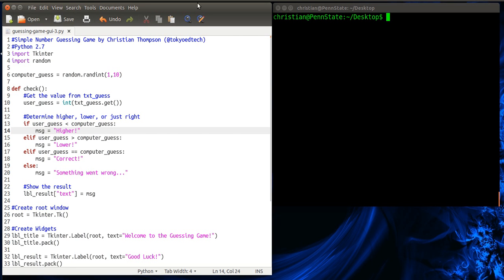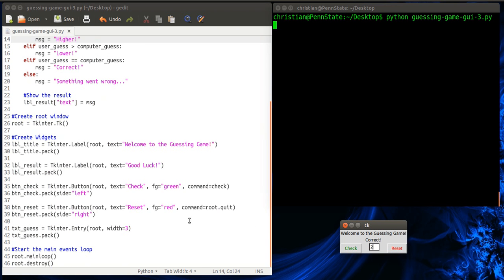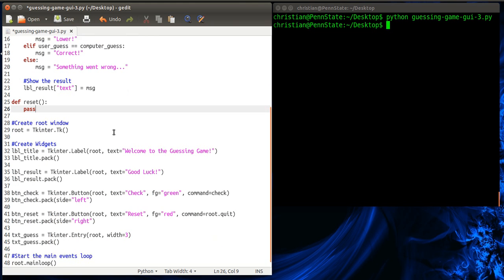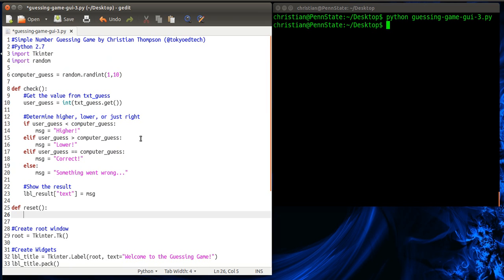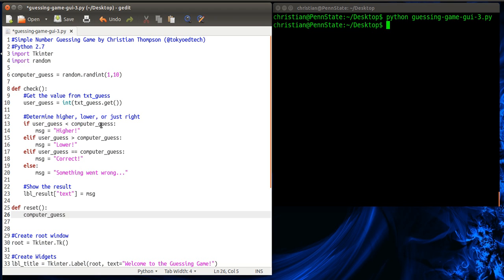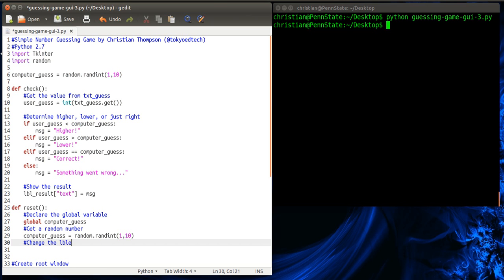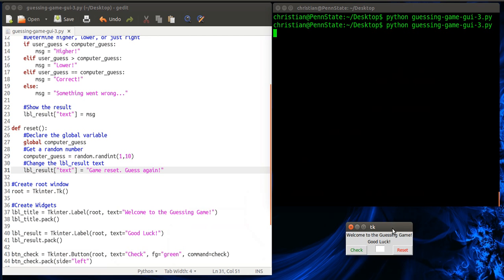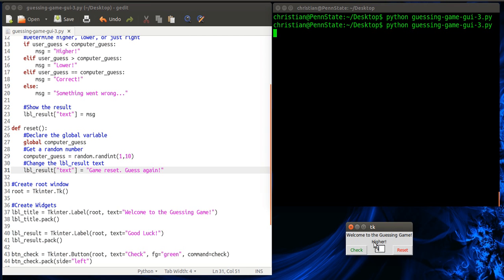Python Guessing Game (GUI Version) Tutorial Pt. 3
How to create a simple GUI Python Guessing Game using Tkinter.  In Part 3, learn how to implement a reset function.